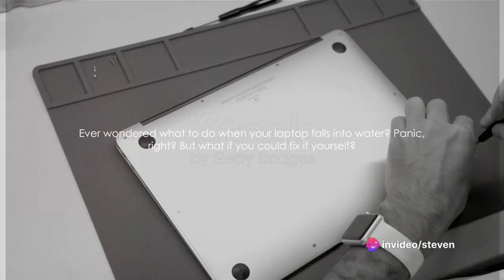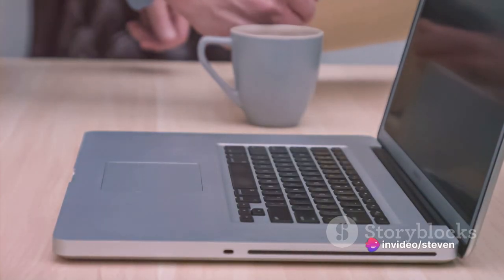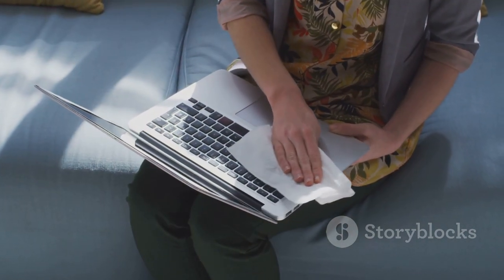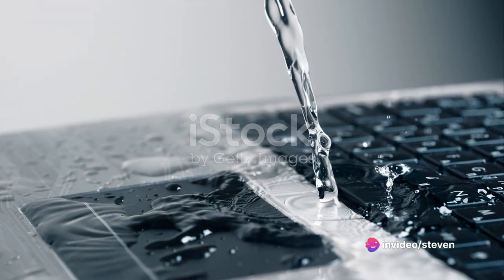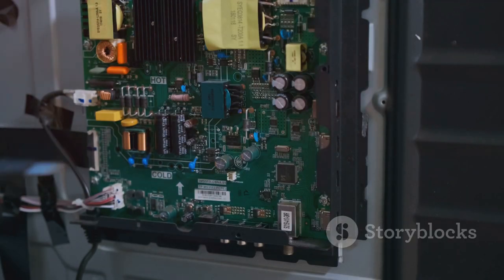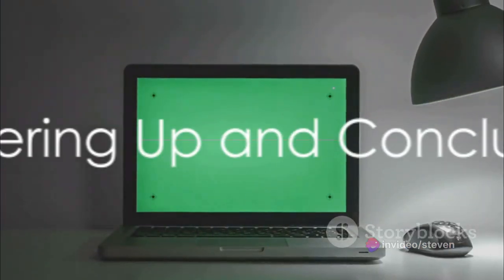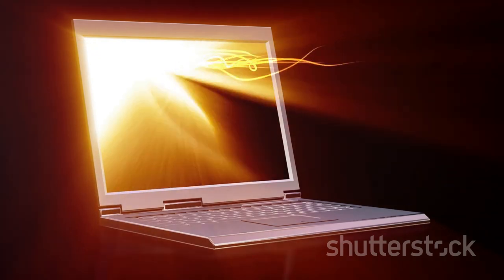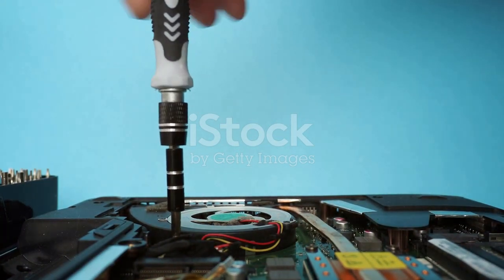How To Fix a Water Damaged Laptop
💻💦 How To Fix a Water Damaged Laptop: Quick and Easy Solutions 💦💻

Uh-oh! Accidents happen, and if your laptop has taken an unexpected swim, don't panic! In this video, we'll guide you through the step-by-step process of fixing a water-damaged laptop and getting it back up and running. Whether it's a spilled drink or a sudden downpour, we've got the solutions to help salvage your device.

🔧 Immediate Actions to Take:
Discover the crucial steps to take right after your laptop encounters water. Time is of the essence, and we'll show you how to minimize damage and increase the chances of a successful recovery. From shutting down the laptop to removing the battery, we've got you covered.

💨 Drying Techniques and Materials:
Learn effective and safe methods to dry out your laptop without causing further harm. We'll explore various drying techniques, including rice, silica gel, and other materials that can help absorb moisture and prevent potential corrosion.

🛠️ Disassembly and Component Inspection:
For a deeper dive into laptop recovery, we'll guide you through disassembling your device and inspecting individual components. Understand which parts may need extra attention and how to clean and assess the extent of the water damage.

⚙️ Testing and Bringing It Back to Life:
Once the laptop is dry and components are inspected, we'll walk you through the testing phase. From powering it on to checking functionality, we'll help you identify any lingering issues and troubleshoot them to ensure your laptop is back in working order.

🎓 Your DIY Laptop Rescue Mission:
Share your thoughts, questions, and success stories in the comments – let's build a community of tech-savvy enthusiasts helping each other out!